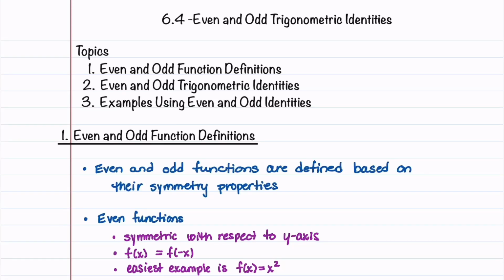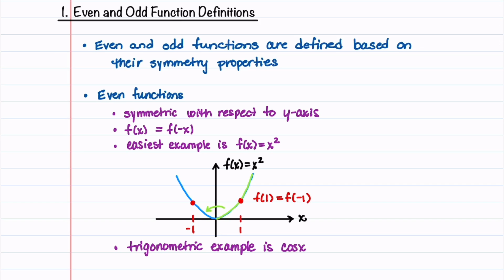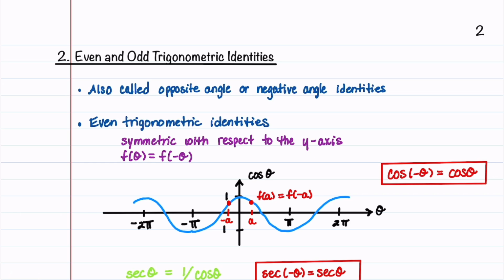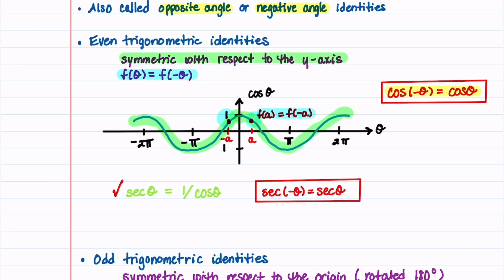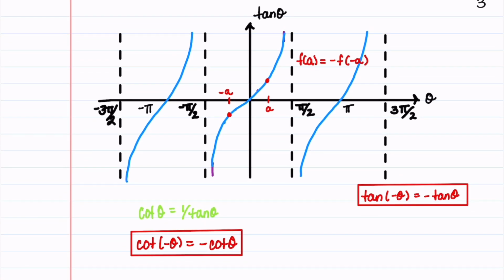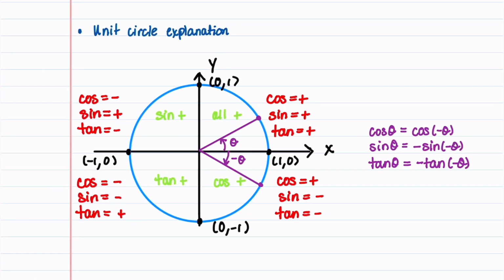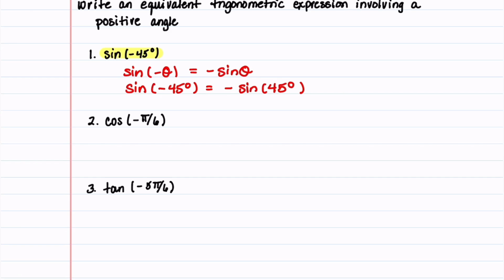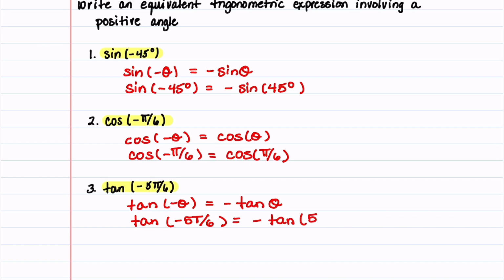Even and Odd Identities in Trigonometry | Find Them From Graphs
Learn all about even and odd identities in trigonometry.  In this video, we explore how to identify even and odd trigonometric functions from their graphs. Understanding these identities is crucial for mastering trigonometry.  Trigonometric functions can be classified as even, odd, or neither based on their symmetry properties. An even function satisfies f(x) = f(-x), while an odd function satisfies f(x) = -f(-x). By analyzing the graphs of trigonometric functions, we can easily determine whether they are even, odd, or neither.

1. Even Functions: Symmetric about the y-axis
Example: Cosine function - cos(x)
2. Odd Functions: Symmetric about the origin
Example: Sine function - sin(x) and Tangent function - tan(x)

By learning to identify even and odd trigonometric functions, you can simplify complex expressions, solve equations more efficiently, and deepen your understanding of trigonometry.

Look for Chapter 6.1 for the downloadable pdf!

*Timestamps*
00:00 Introduction
00:38 Even and Odd Function Definitions
02:05 Even and Odd Trigonometric Identities
05:31 Examples Using Even and Odd Identities

Understand The Math provides students and lifelong learners with access to free, straightforward, and engaging mathematics instruction. This channel provides videos that contain clear explanations, step-by-step problem solving strategies, and carefully worked out example problems.  In the video descriptions, you'll find a link to free guided notes. Students can use these notes to highlight concepts and fill in answers to example problems while watching the videos, and later, they can review what they've learned.